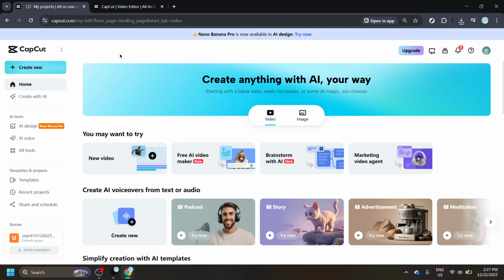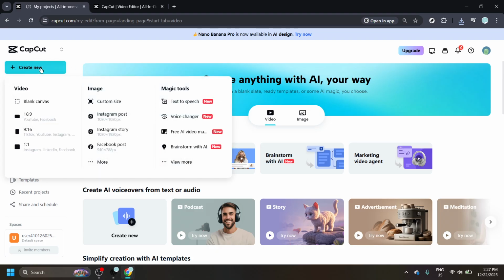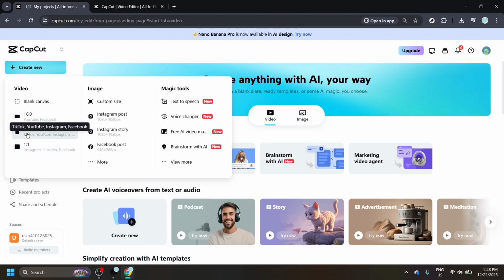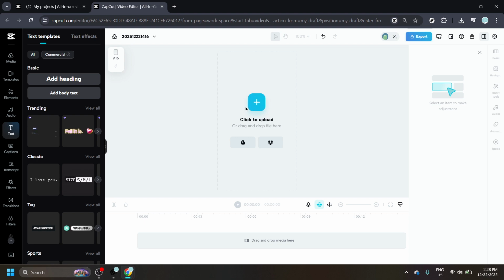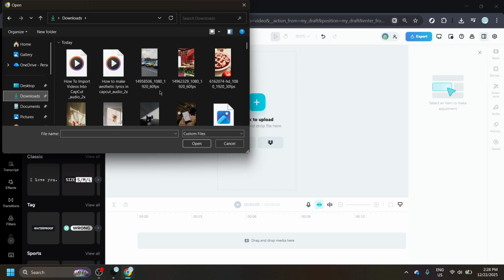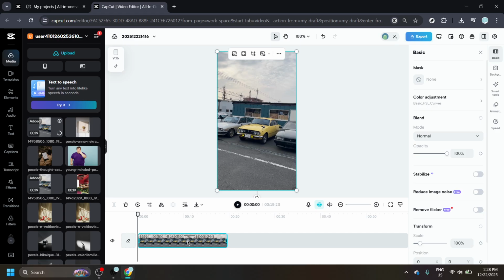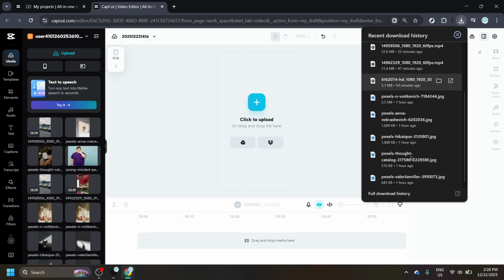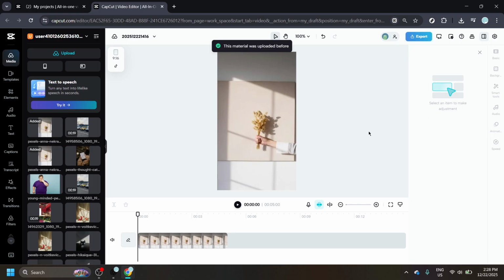How To Import Videos Into CapCut (Full Guide 2026)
In this video, we discuss how to import videos into CapCut to start your editing journey. We walk you through the media library interface and show you the quickest ways to bring your footage from your gallery onto the timeline for a new project.

00:00 Intro
00:14 Opening CapCut and Quick Tips
00:34 Creating a New Project and Choosing Aspect Ratio
01:02 Method 1: Using the Upload Button
01:46 Method 2: Drag and Drop
02:21 Conclusion and Troubleshooting Tips